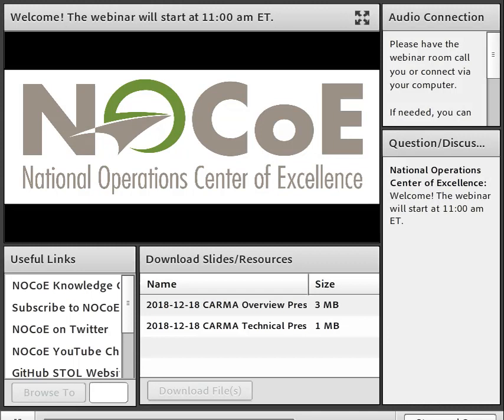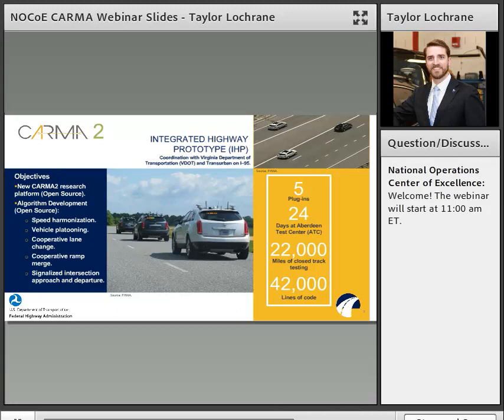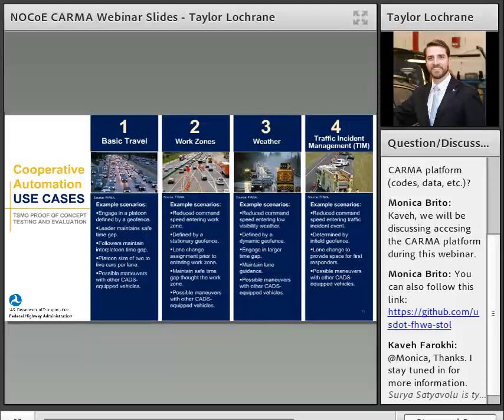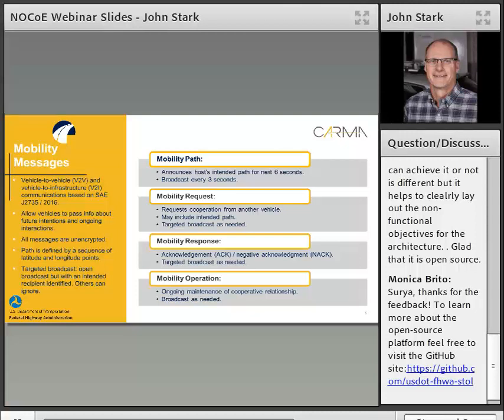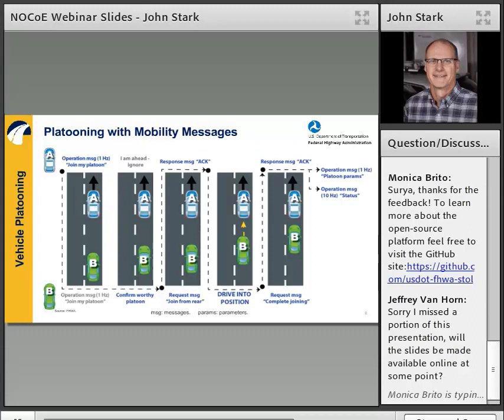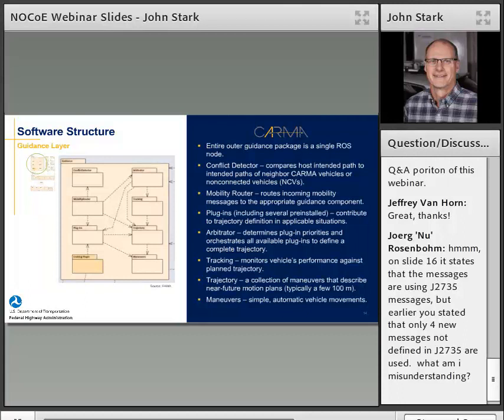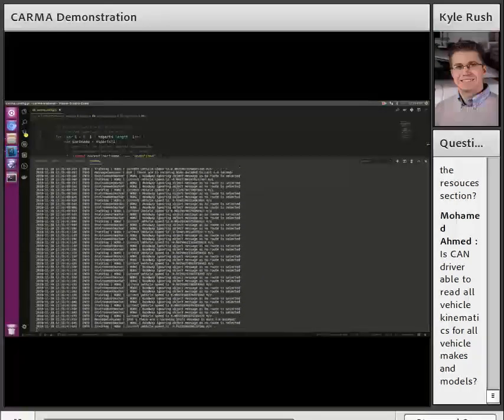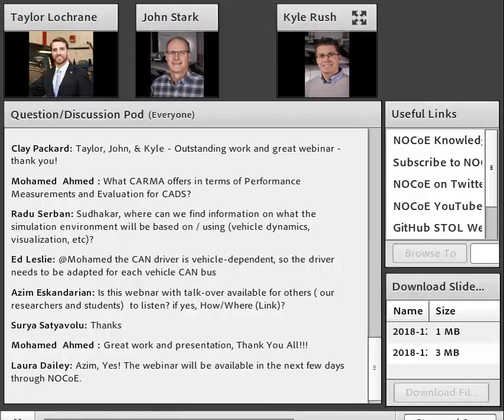Transforming the Transportation Industry with Cooperative Automation Research Mobility Applications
This webinar explains what CARMA is, how to use CARMA, and review existing plugins/features of CARMA. It highlights how CARMA supports the Cooperative Automation Research Program to safely improve the operational efficiency and maximize capacity of our Nation’s urban and rural roadways.